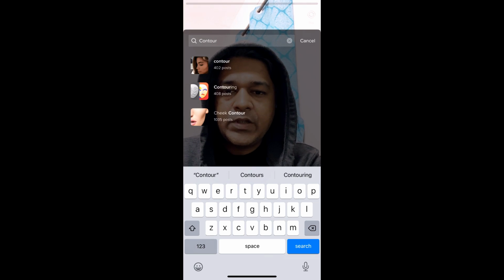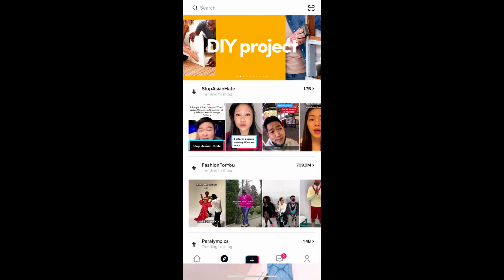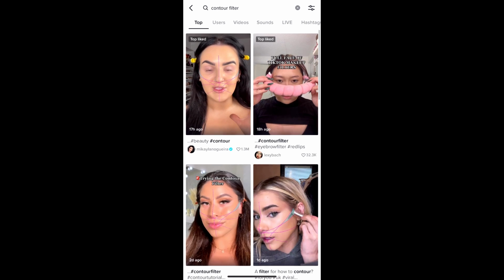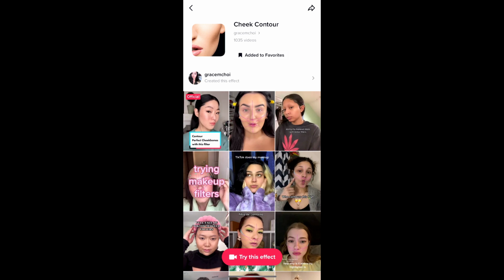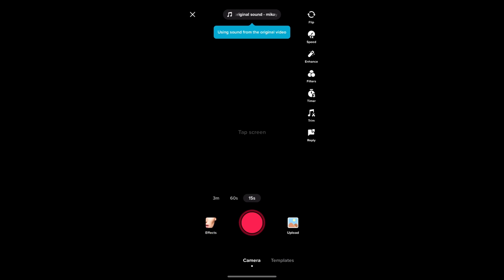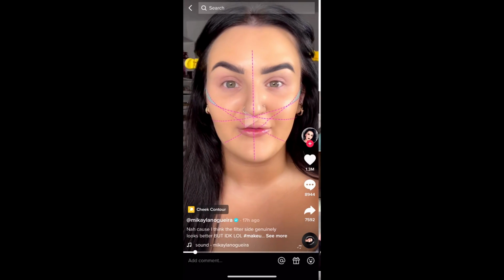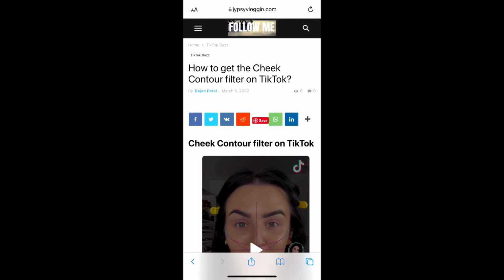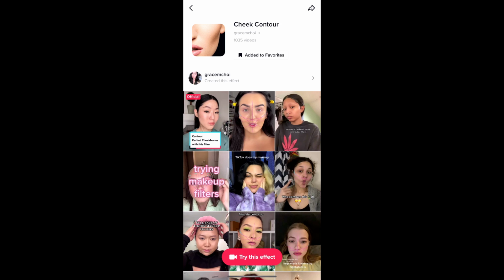How to get the Cheek Contour filter on TikTok